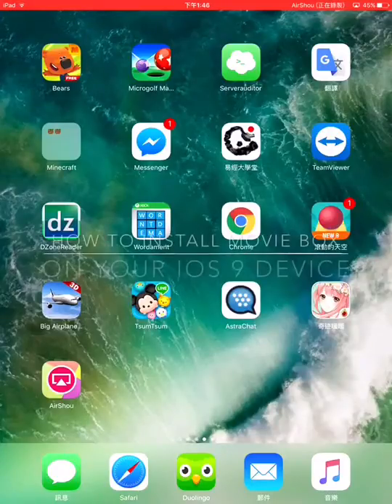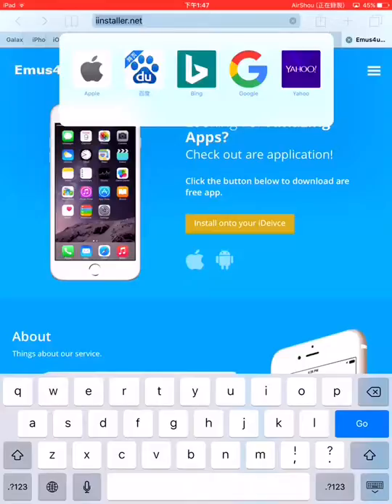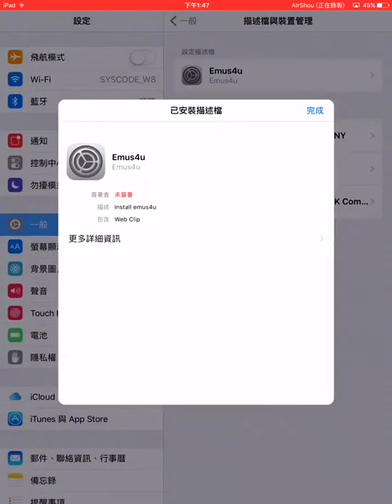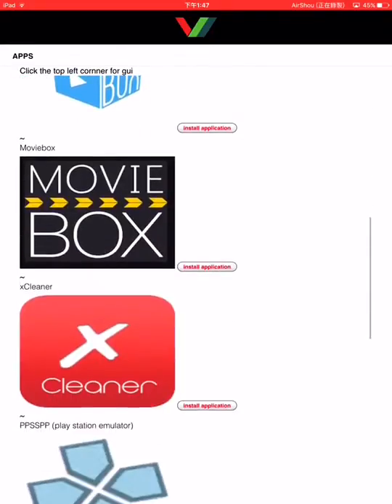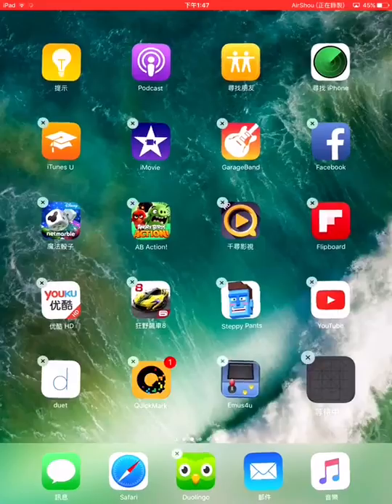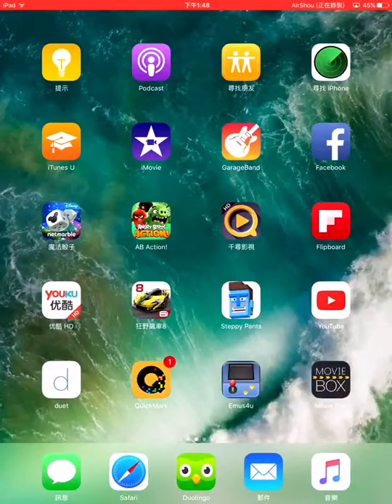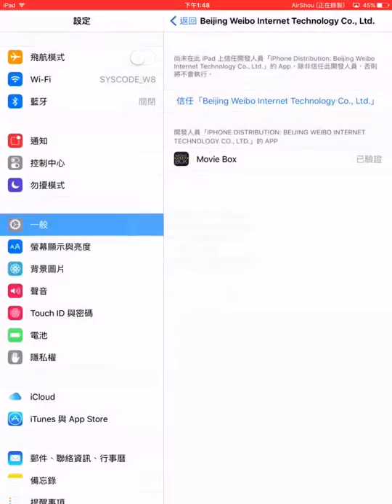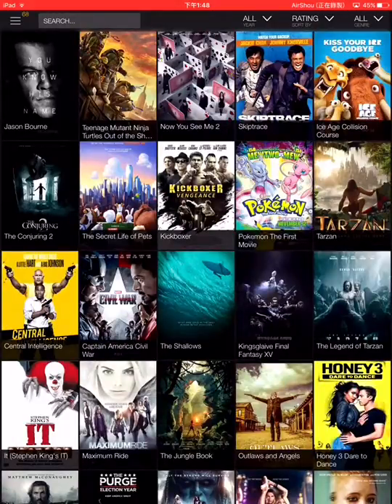How to Install Movie Box On your iOS 9 Device For FREE No Computer/No Jailbreak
Link:
iinstaller.net

The icon of Movie Box on iOS 10 may be black, it's normal, don't worry!